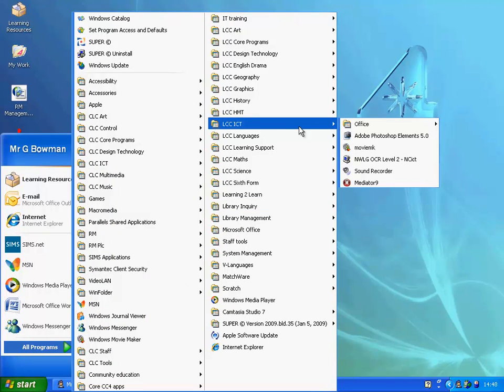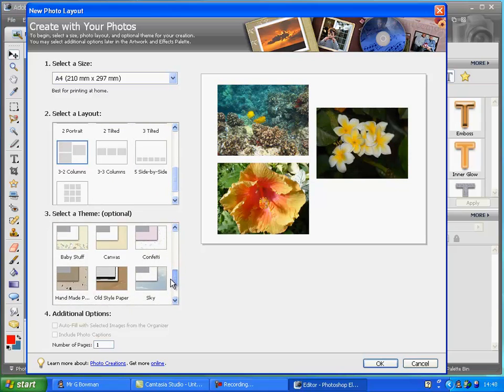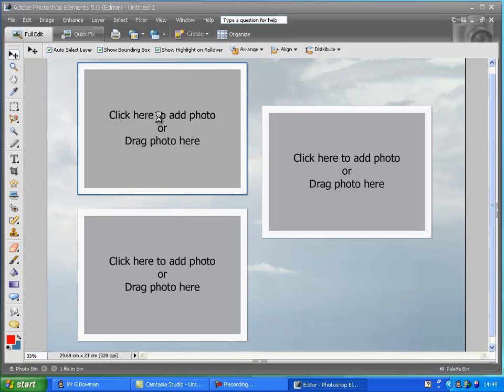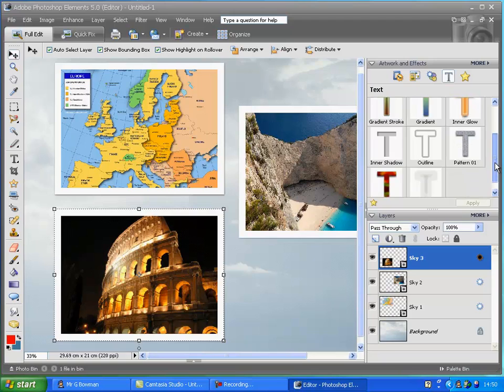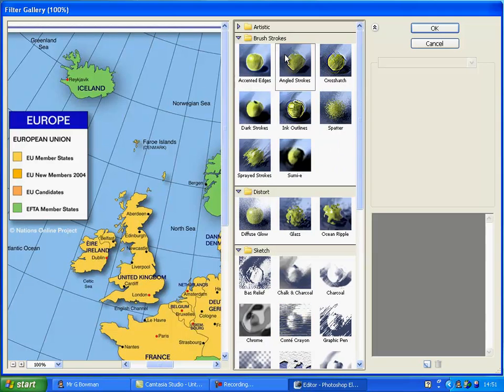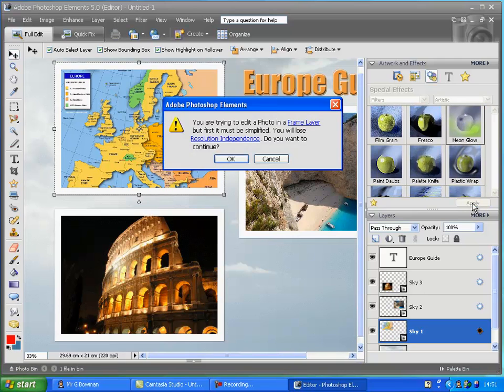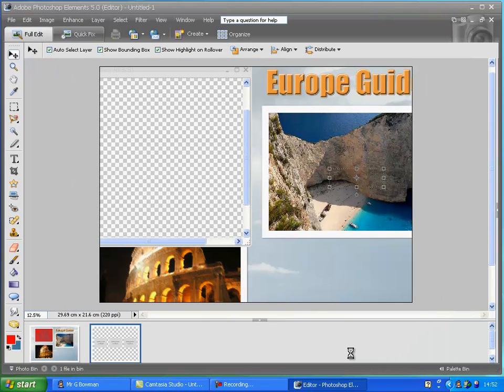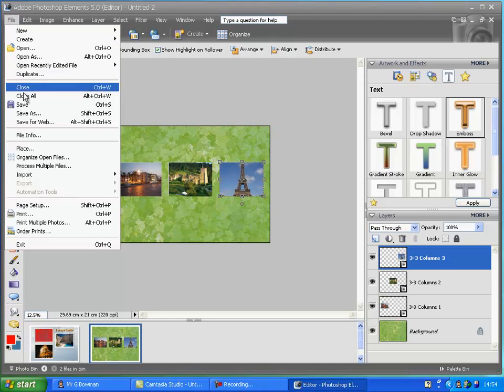OTMPhotoBooks.mp4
Use Photoshop Elements 5 to create a Photo Book